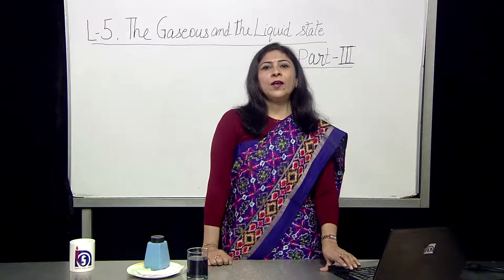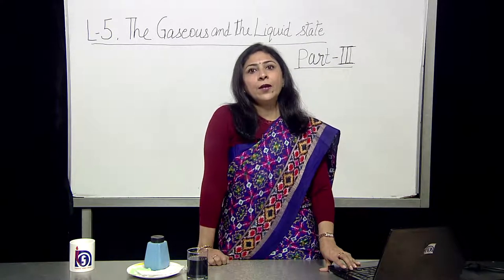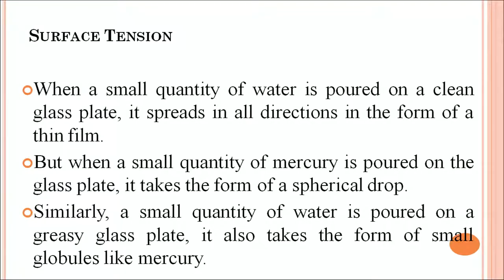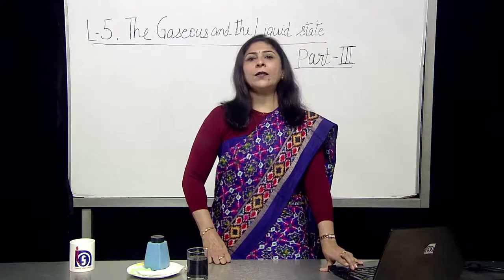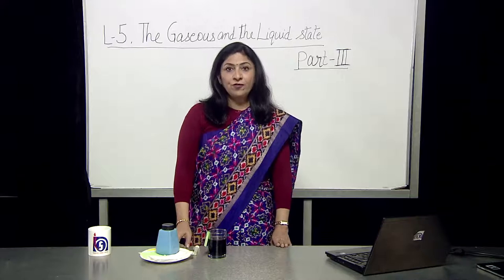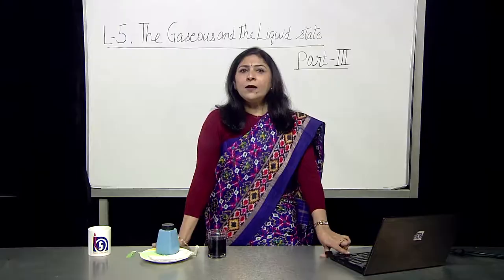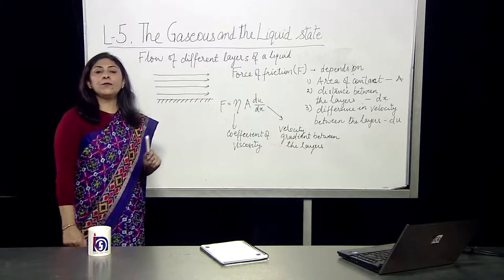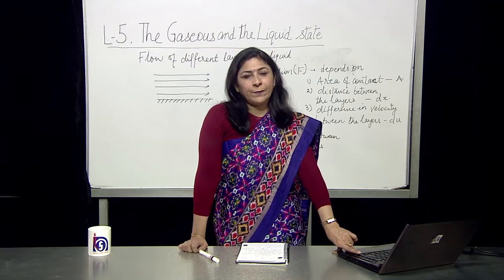5 The Gaseous and Liquid State Part 2 Vapor Pressure, Surface Tension,Viscosity Sr. Secondary 313